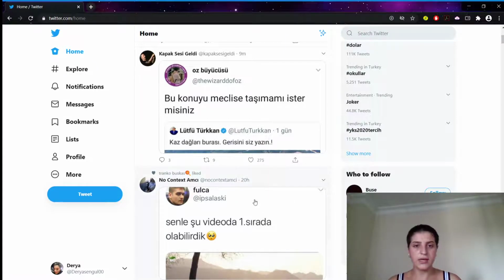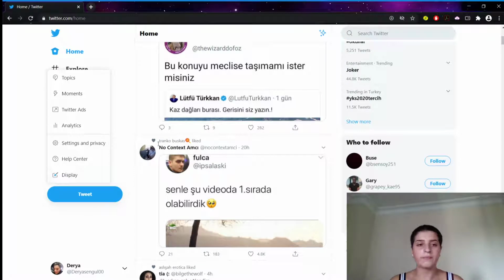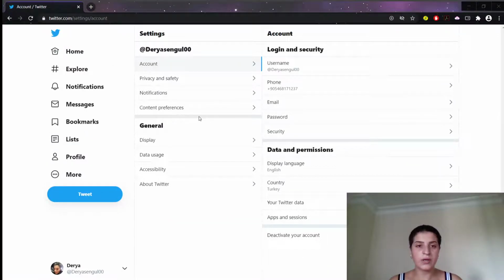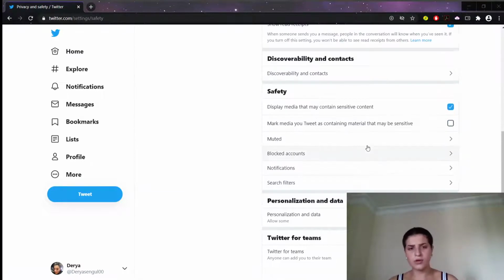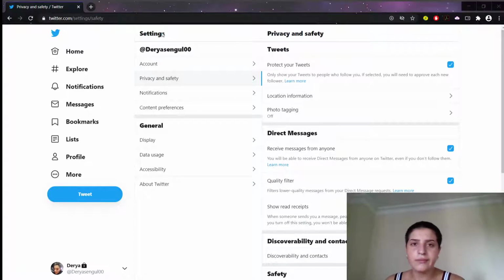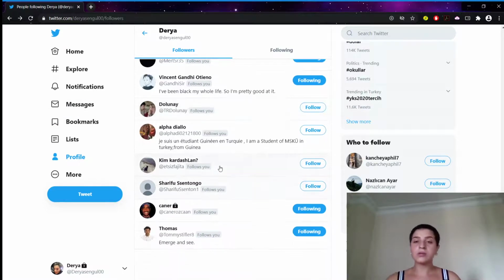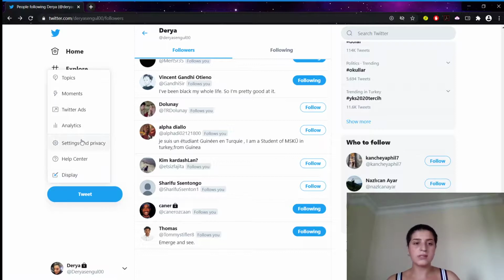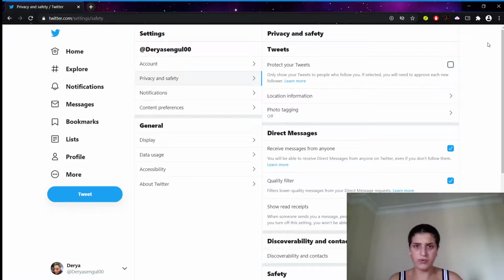How to Remove Followers On Twitter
Removing followers from Twitter, which is one of the most used communication tools of social media, is not as difficult as expected. Removing followers will take your time from a few hours to a few days, depending on the number of accounts tracked. Of course, this process is not as difficult as it seems. Here are the tips of removing followers on Twitter.
There’s no official way to force another account to unfollow you on Twitter, which makes sense, as any removed account could start following you again soon afterward. There is, however, a strategy that can be used to delete followers on Twitter and prevent them from following you again. Here’s how to remove followers on Twitter and stop them from following you again.
Don’t worry. You won’t be permanently blocking anyone. Unless you choose to.